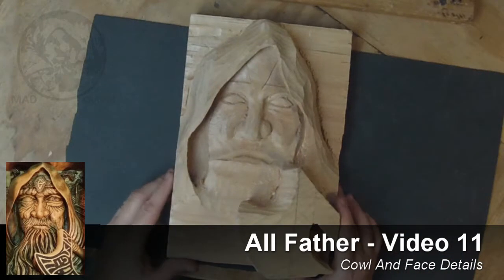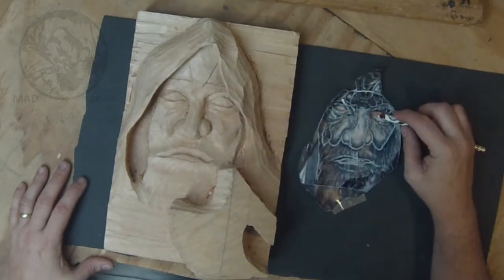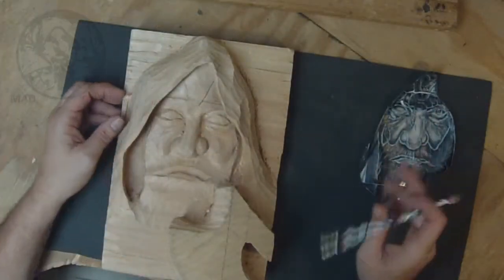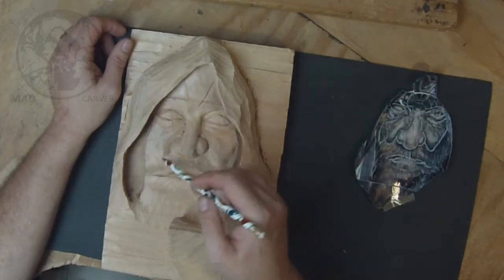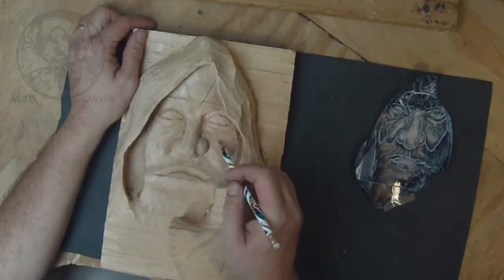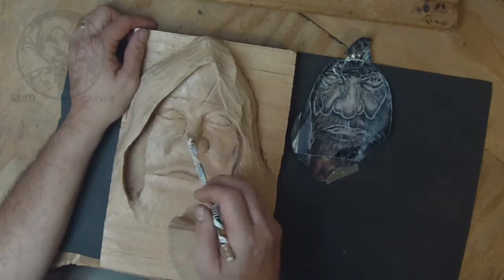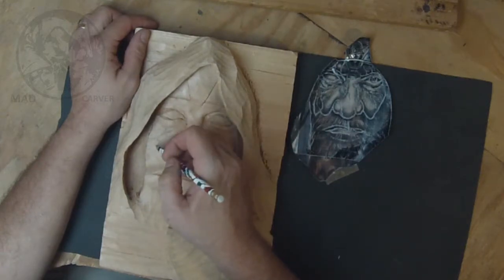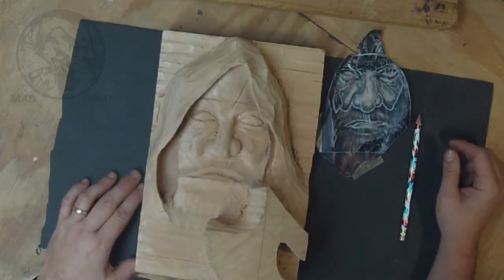"All Father 2" - (11) Cowl and Face Details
Sculptures by Randall Stoner, aka Madcarver
(11)   Cowl and Face Details